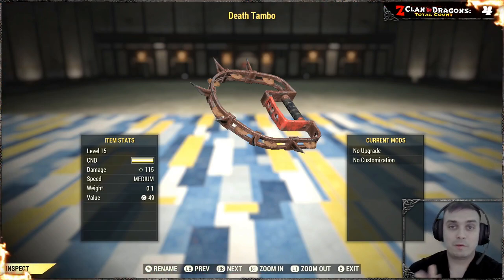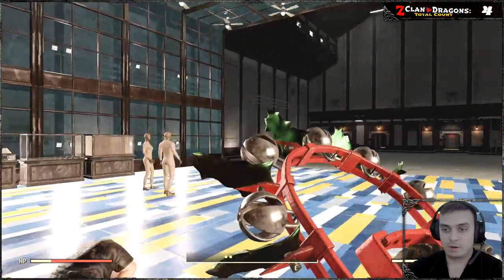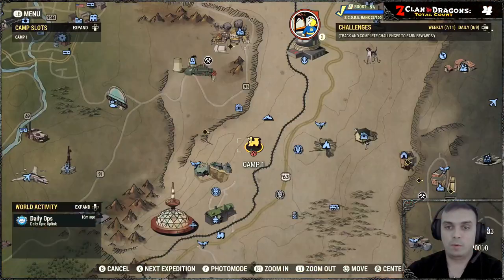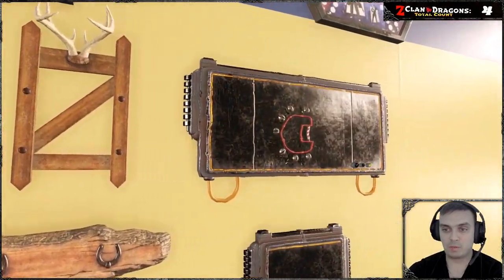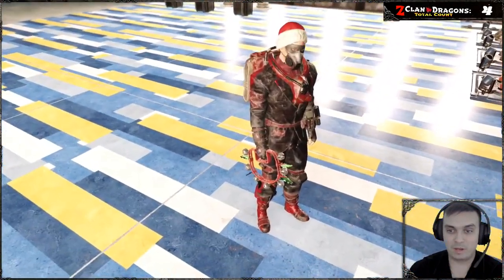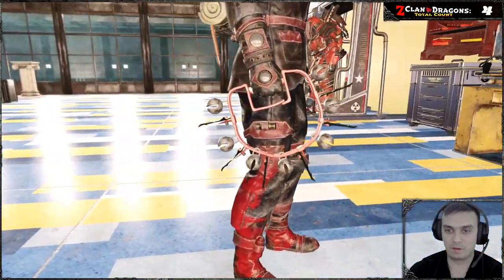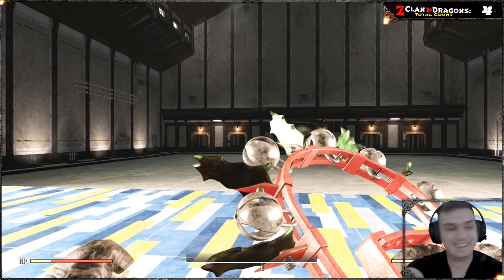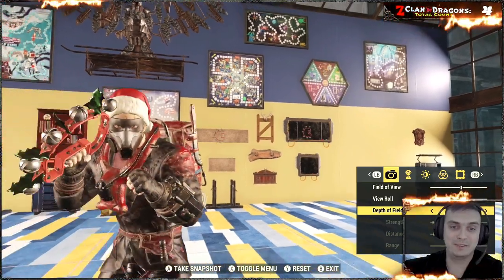Fallout 76 Slay Bells Skin Death Tambo Review